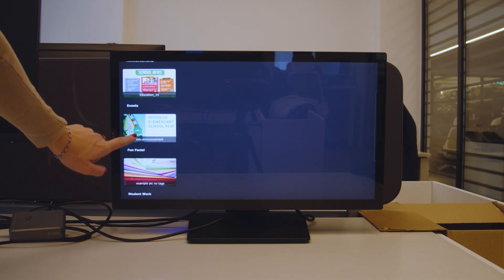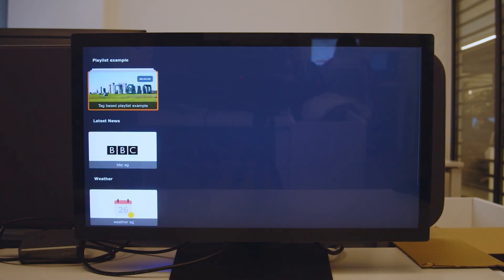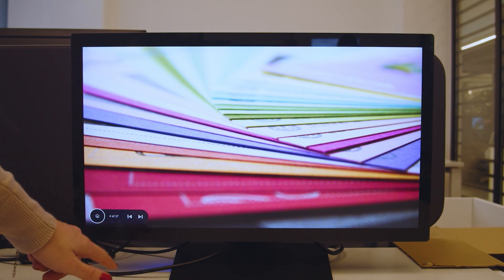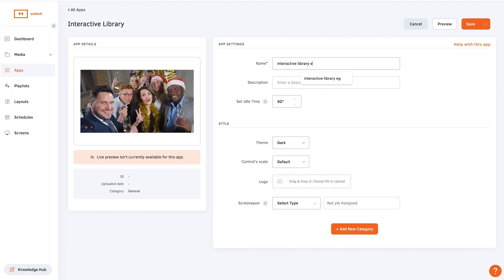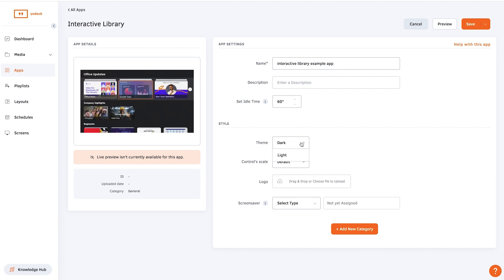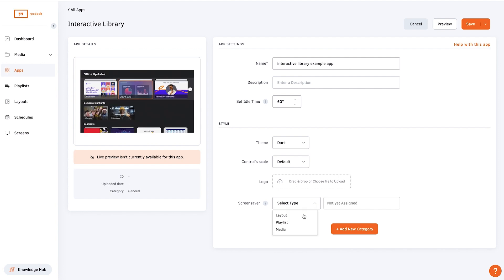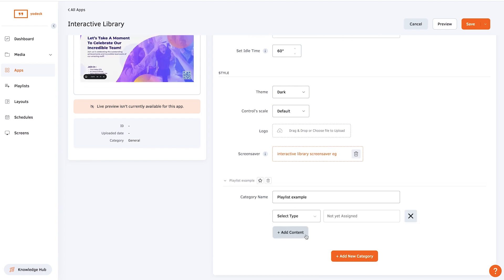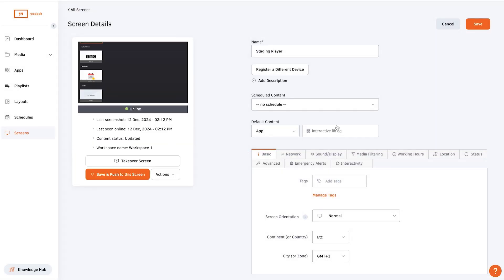How to use the Interactive Library App with Yodeck Digital Signage